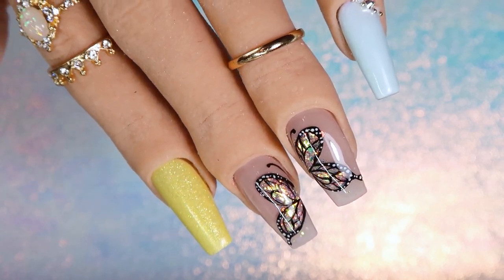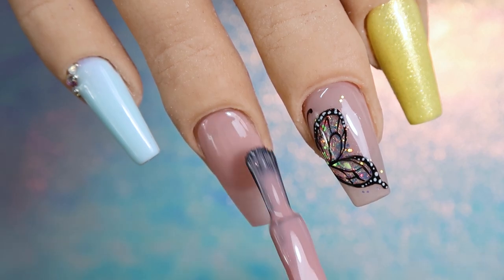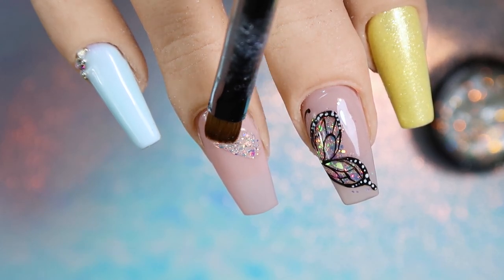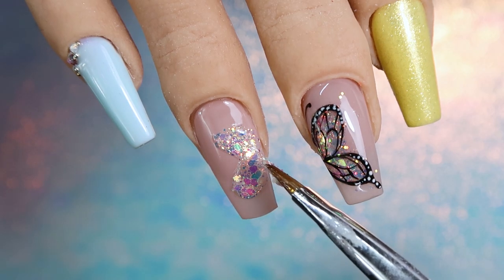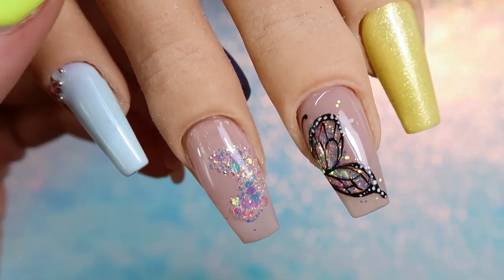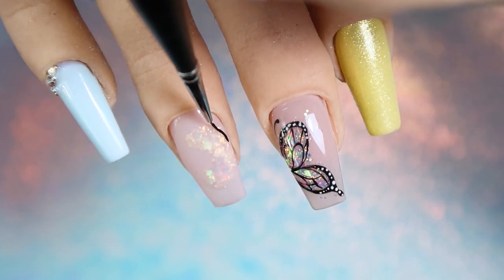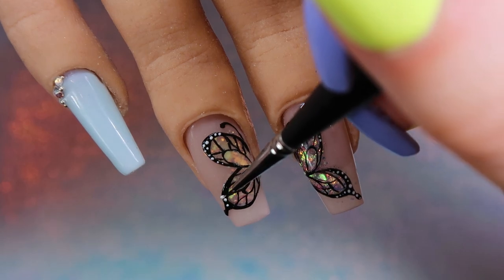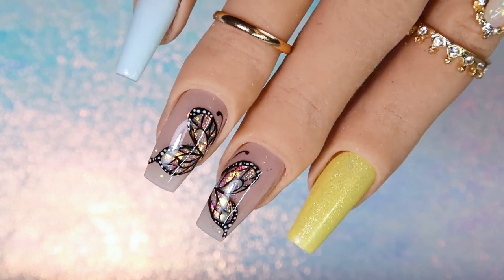Glitter Butterfly Nail Art Tutorial! 🦋 Encapsulated Glitter Design With Gel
Butterflies are a huge trend right now in the nail world! Are you into it? 🦋 The encapsulated glitter adds that extra POP to make these butterfly nails stand out from the rest!

✨FAQ✨

• Where is your nail desk from?
• Where is your arm rest from?
• What do you use for nail polish racks?

Are you self-employed? You MUST use the Quickbooks for Self-Employed App to help you organize and keep track of your finances!